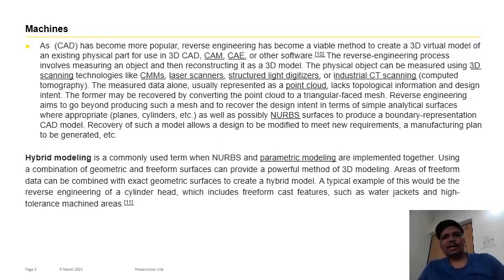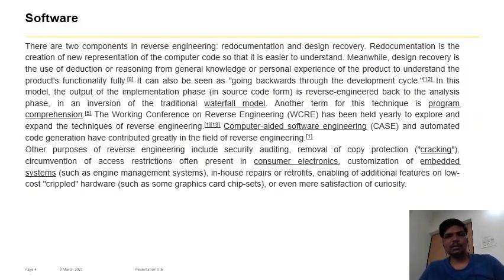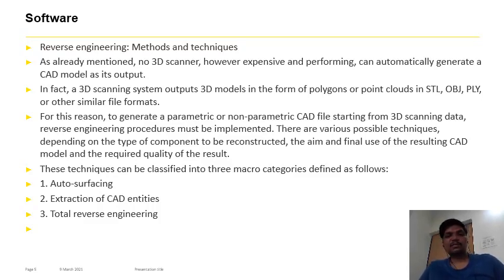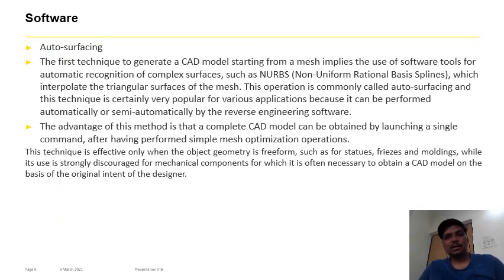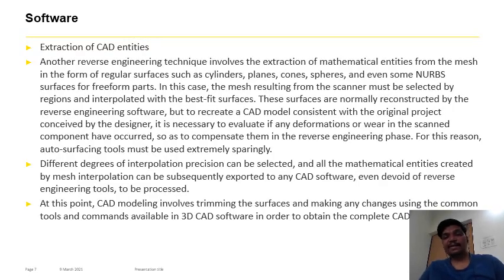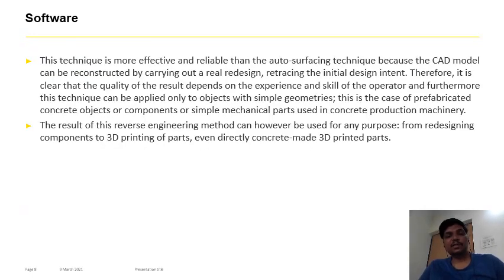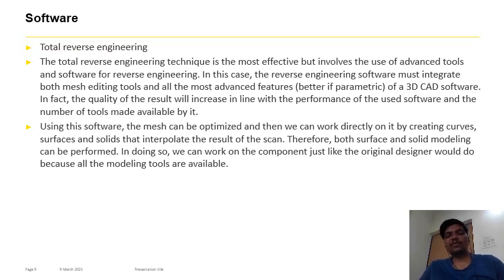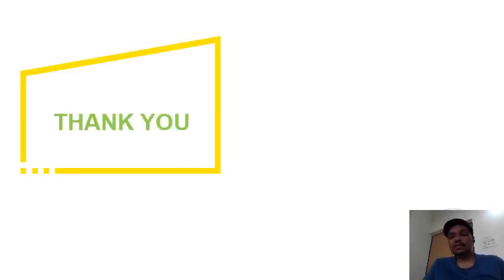22652 3 6 1 V 60477d38c0676 File